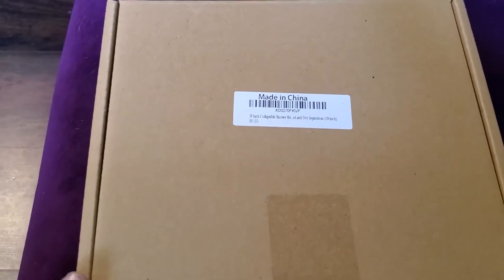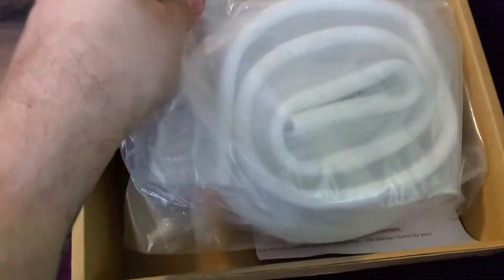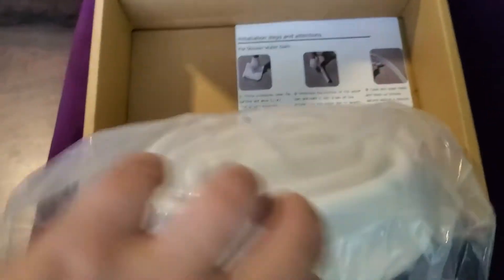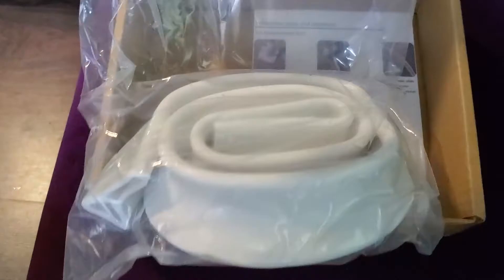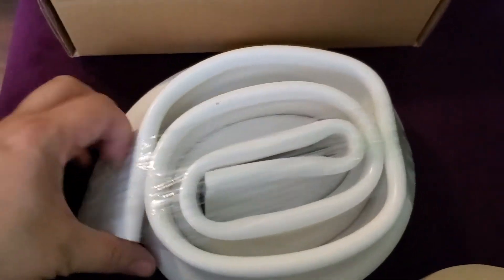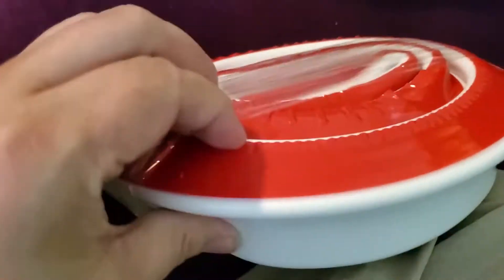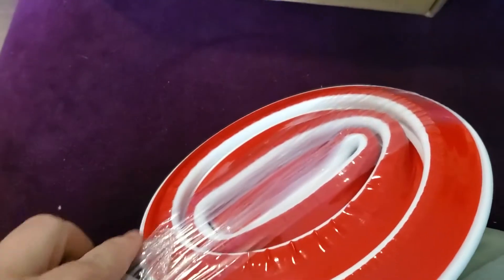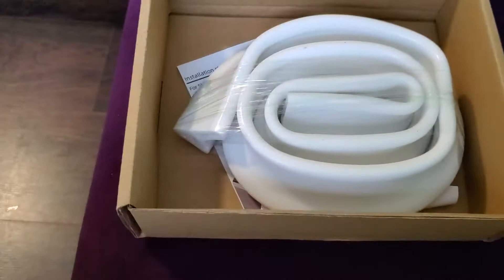Collapsible Shower Water Dam Barrier Silicone Shower Threshold Water Stopper Review